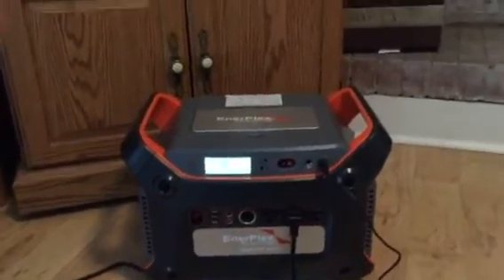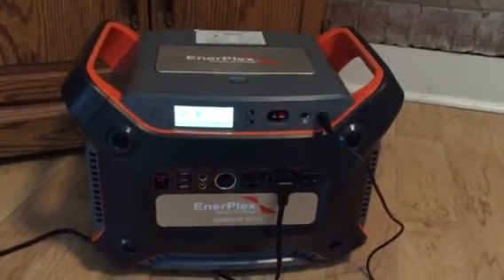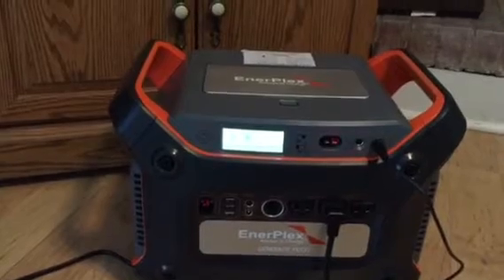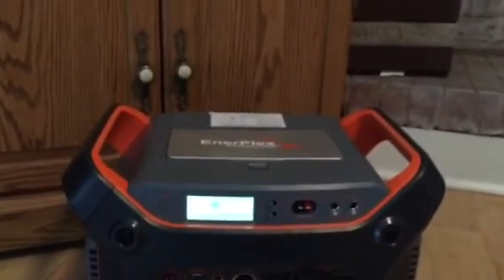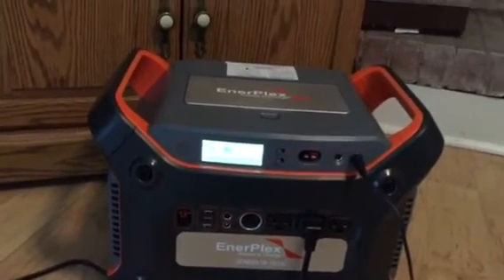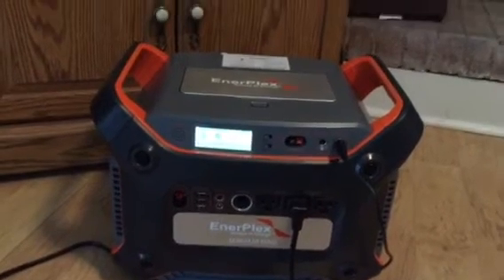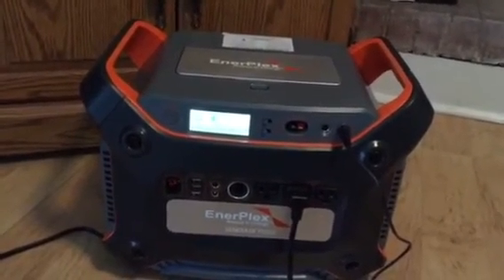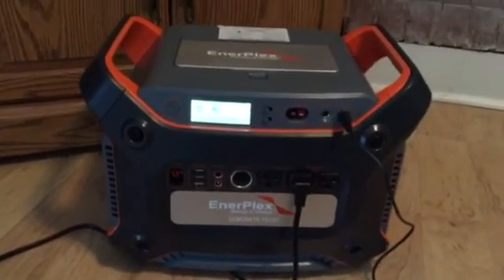Enerplex Y1200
Video 1 of Enerplex

 Y1200